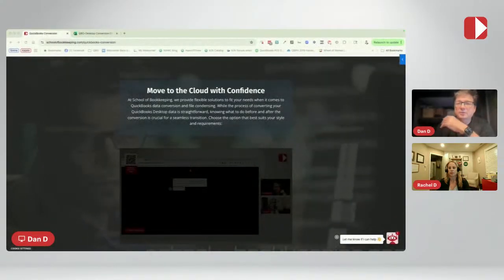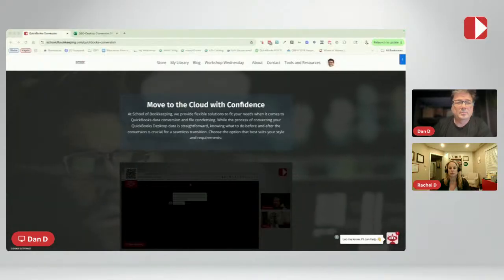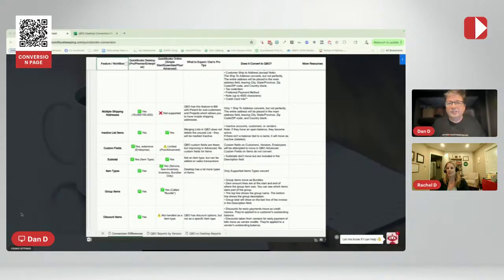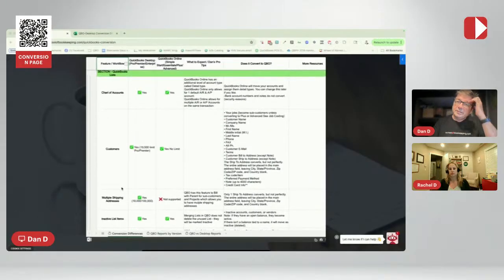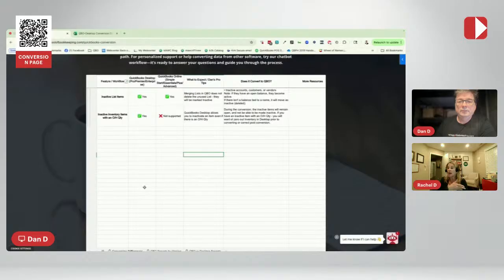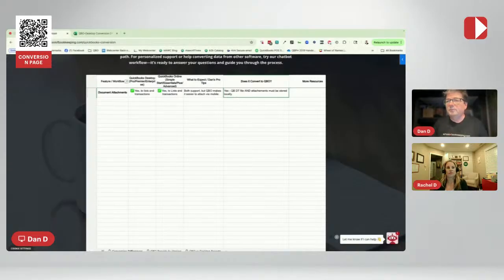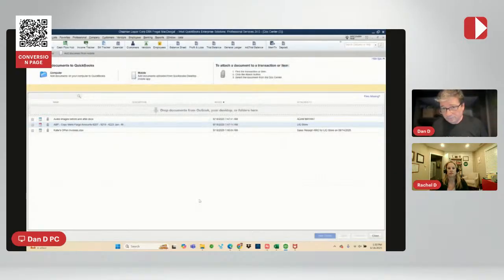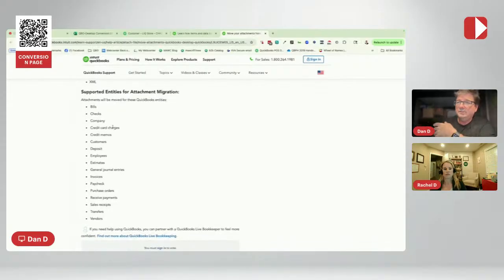Moving Attachments to QuickBooks Online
With very little fanfare, QuickBooks Desktop can now move attachments. Rachel and Dan will discuss some of the nuances with moving attachments and documents during a desktop migration.

BOGO: Get QBO Advanced and School of Bookkeeping together!